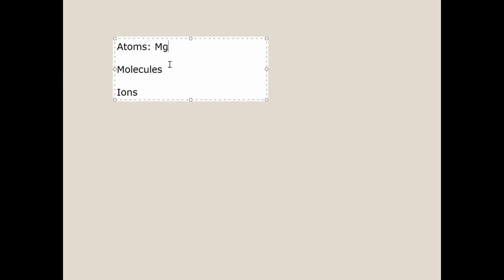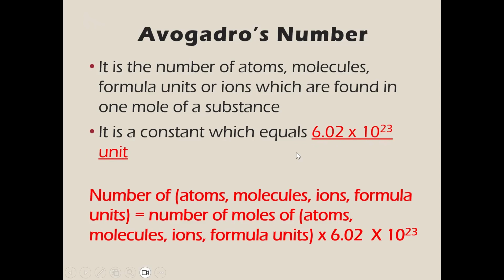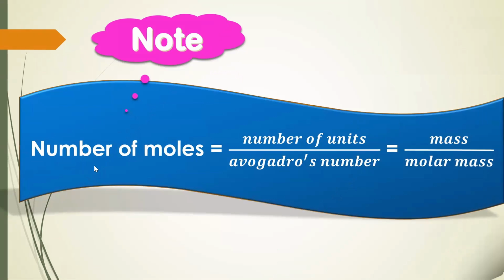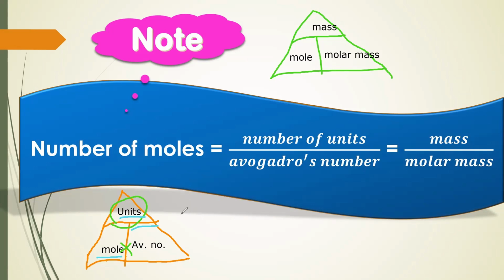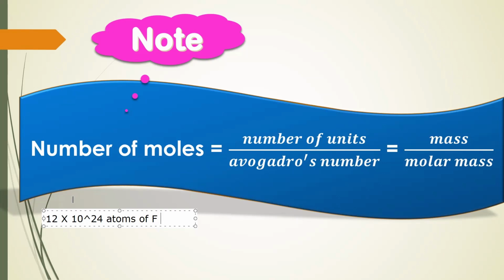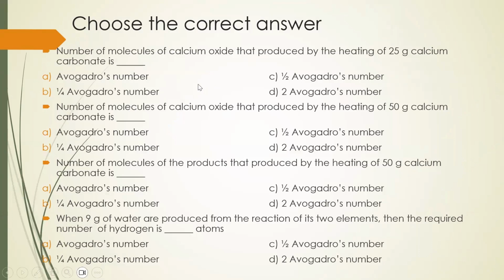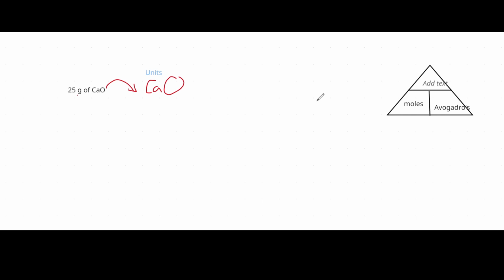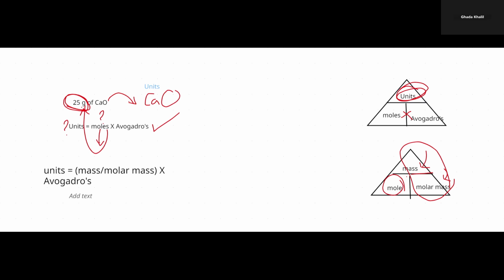The Mole -Avogadro's no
The mole is the amount of a substance that is reacted or produced in a chemical reaction. This amount can be expressed in grams (molar mass) or in the number of units (Avogadro's number). This video explains the mole in terms of the number of units.

grade9chemistry 9chem
sch3u ch3u